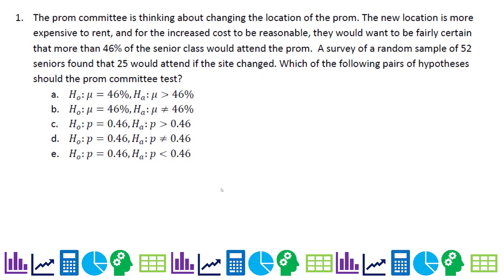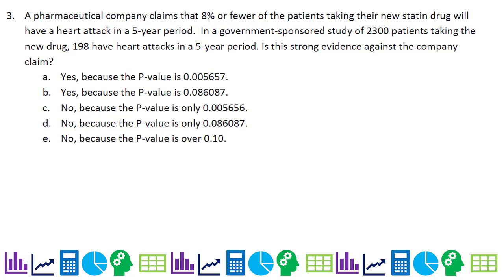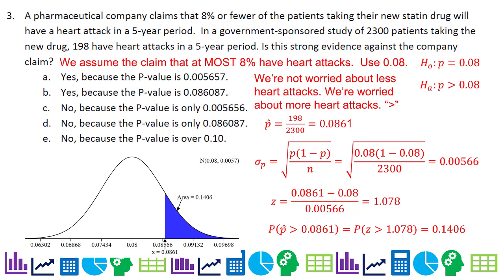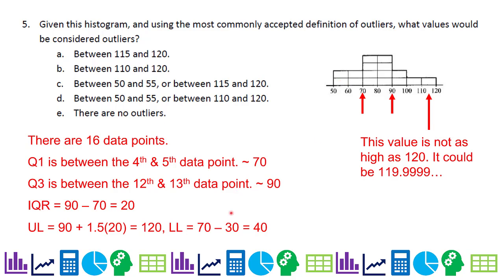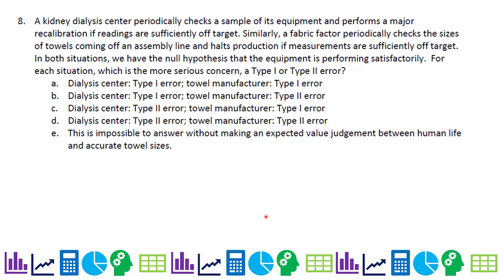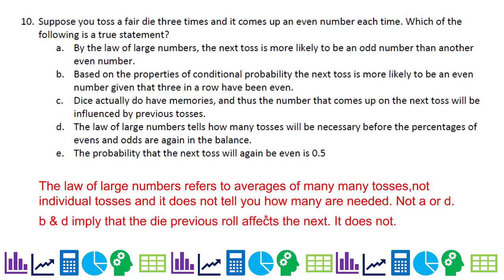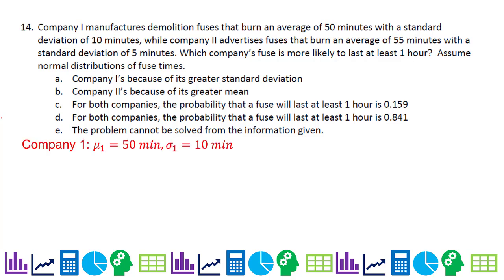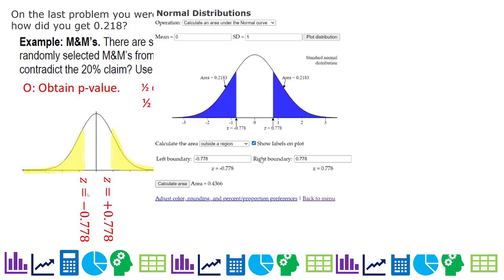I2 Reflection Solutions